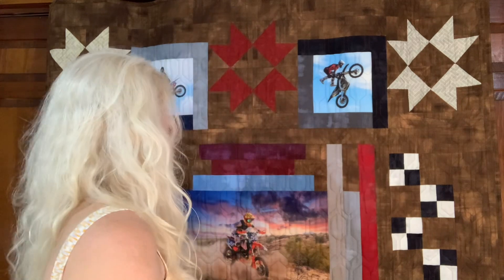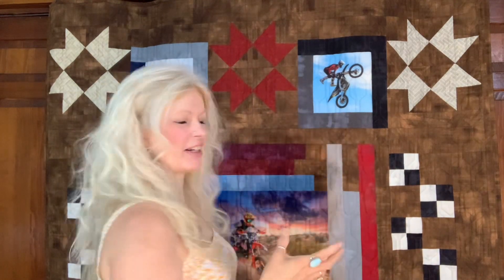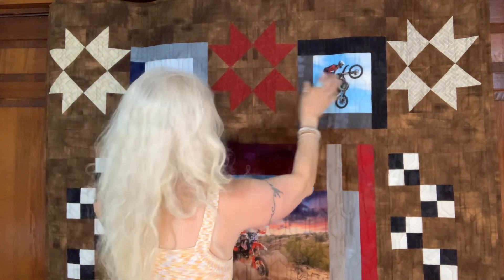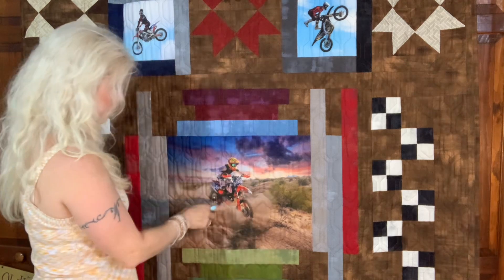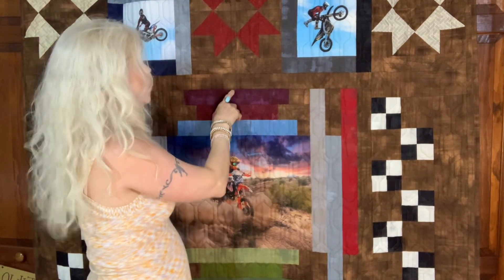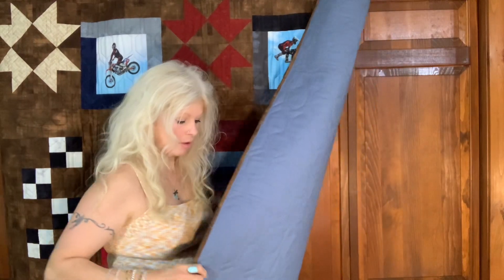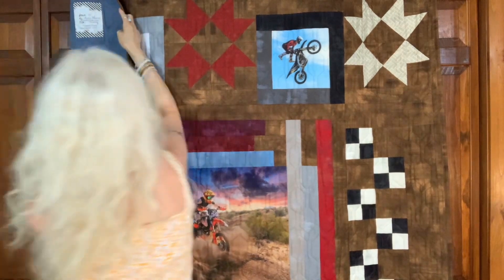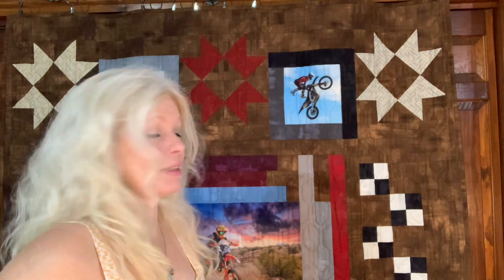Here is a Panel quilt I just finished for my nephews graduation.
Simple, creative, no pattern, panel quilt. A great project for anyone regardless of your quilting experience.